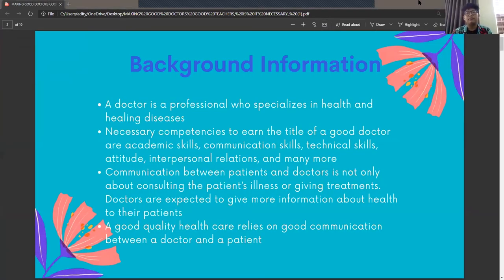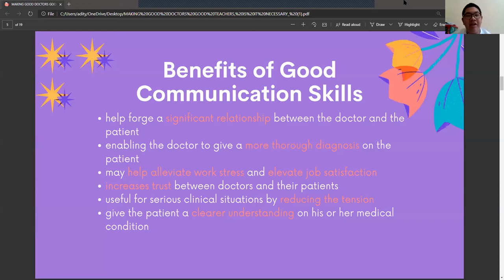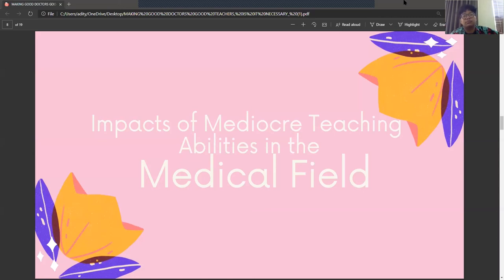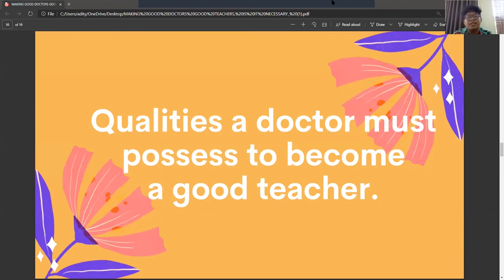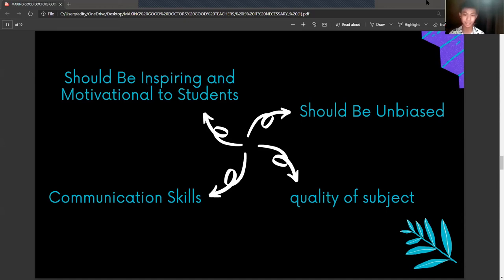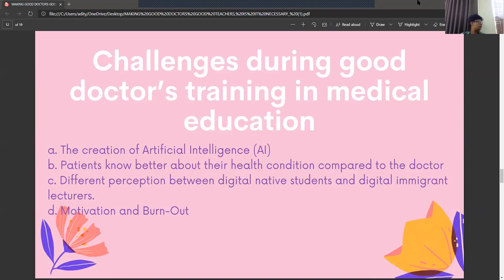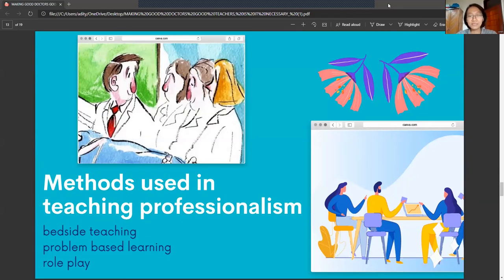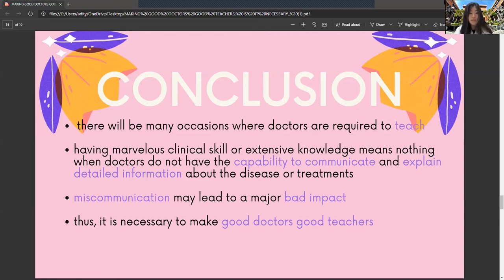Student Project Presentation, SGD B10-Making Good Doctors Good Teachers, Is It Necessary?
Hi everyone! we're from SGD B10 and in this video we're presenting our literature review on "Making Good Doctors Good Teachers, Is It Necessary?".

In this video, you'll meet:
Adit  -  (I Gusti Ngurah Tata Adityawarnam / 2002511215)
Kinan  -  (Ida Bagus Gede Kinandanamas Manuaba / 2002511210)
Gek Tang  -  (Dewa Ayu Bintang Permata Sari / 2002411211)
Gek Aya  -  (Made Ayu Kurniati Atmaja / 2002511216)
Agung  -  (Bagus Agung Suputra Arya Nugraha Dwi Sutanegara / 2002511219)
Indah  -  (Ni Putu Indah Maharany / 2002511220)
Hindi  -  (Putu Sharita Hindi Partiwi / 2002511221)
Tasya  -  (Natasya Arya Pusparani / 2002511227)
Joshua  -  (Joshua Francisco Syofyan / 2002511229)
Santa  -  (Chrysanta Aldora Mintoraharjo / 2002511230)
Julian  -  (Timothy Julian Matulatan / 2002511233)
Clara  -  (Ardelia Clara Budiman / 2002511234)
Raissa  -  (Amanda Raissa Suryananda / 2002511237)